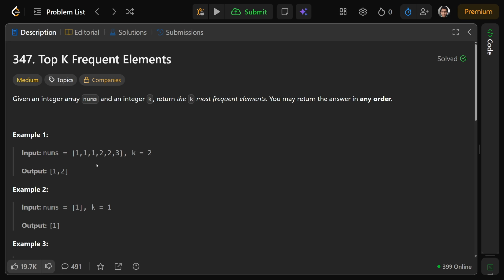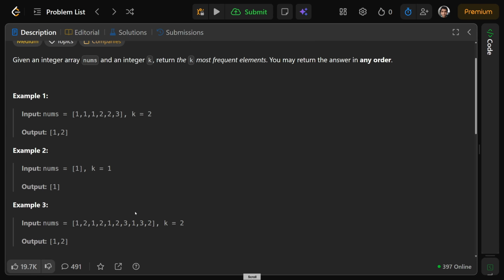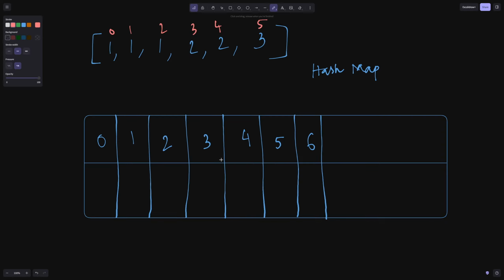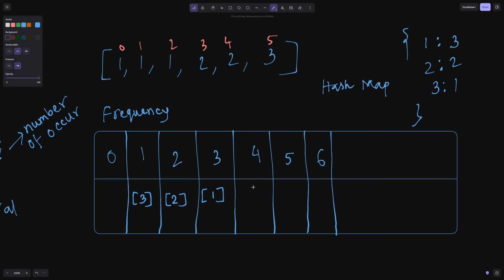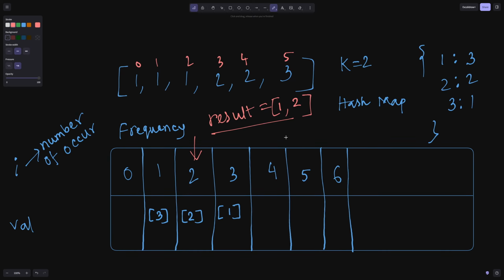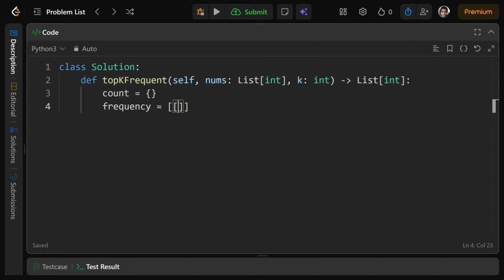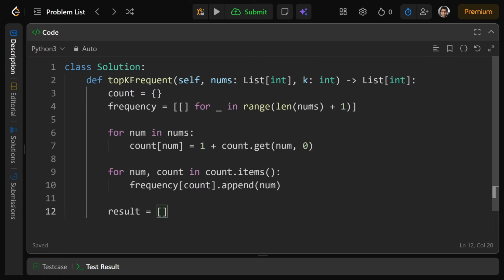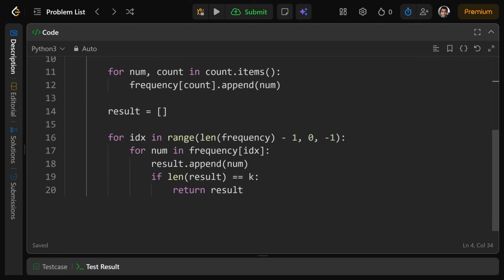Top K Frequent Elements - Bucket Sort - LeetCode 347 - Python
Want to master Bucket Sort and Hash Maps for coding interviews? In this video, we'll solve LeetCode 347 – Top K Frequent Elements with a detailed, beginner-friendly explanation in Python.

We'll start by understanding the problem statement, discuss multiple approaches, and then build the optimal solution using a Hash Map and Bucket Sort. You'll learn how to count element frequencies efficiently, organize them into buckets, and retrieve the top k frequent elements—all with a complete dry run and time and space complexity analysis.

This is one of the most frequently asked LeetCode problems in technical interviews and is a must-know for anyone preparing for software engineering roles.

Timestamps:

Conceptual Overview: 00:00:00
Code Solution: 00:12:20

📚 In this video, you'll learn:

Understanding the Top K Frequent Elements problem
Brute-force vs optimized approaches
Using a Hash Map to count frequencies
Understanding the Bucket Sort technique
Step-by-step implementation in Python
Complete dry run with example inputs

This video is perfect for:

Anyone who wants to master Hash Maps and Bucket Sort in Python

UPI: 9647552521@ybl